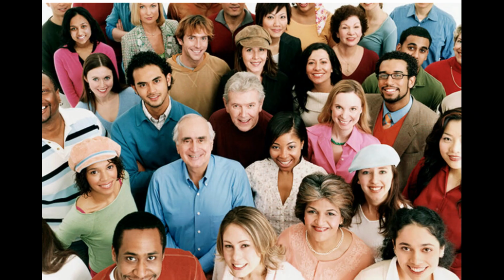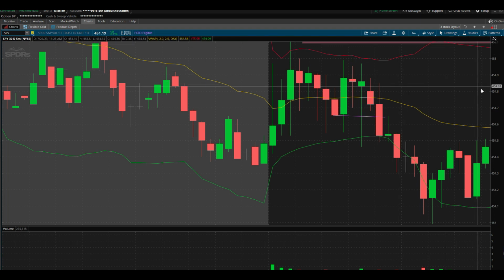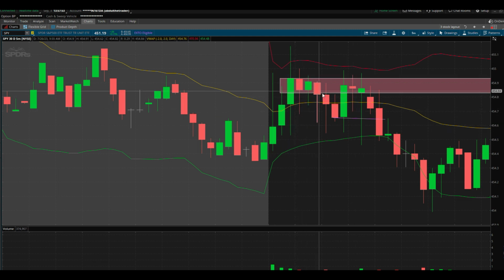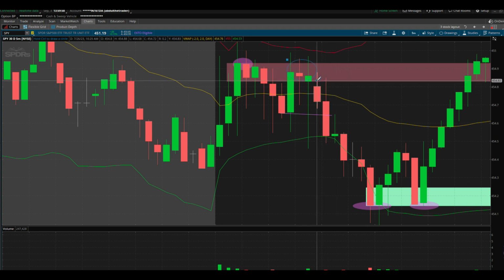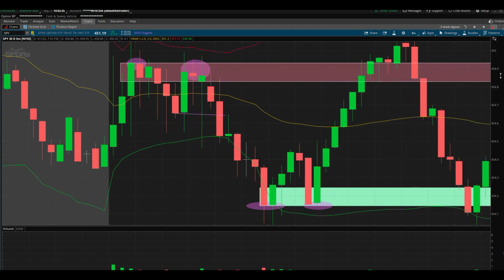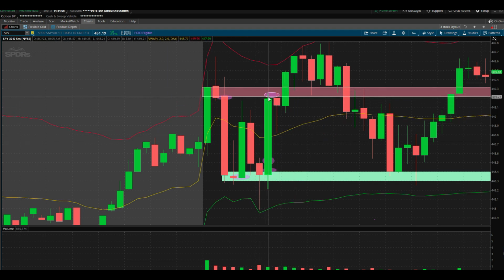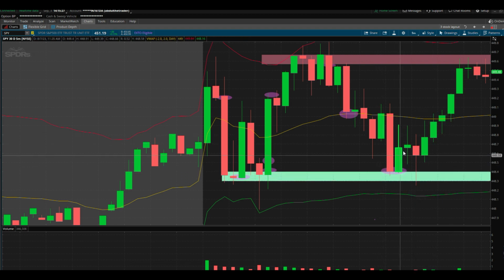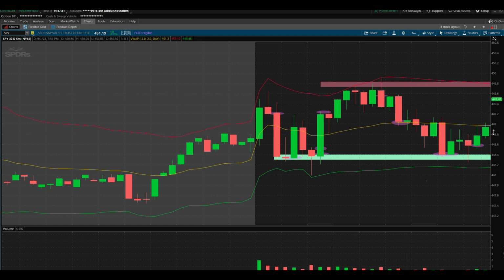Supply & Demand Strategy I Wish I Knew As a Beginner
Please Don't Pay for Another Course From These Fake Gurus' = FURUS
Make Extra Money for Trading Here!

The Journey to become a consistently profitable trader looks different for everyone. I love making these videos and documenting exactly what it will take for me to one day make millions from trading (God Willing) I can't wait to show you what's next.

Comment "FURUS" so i can notice you!

Not Her Day Trading Secrets to Make Millions in 2024, But Where the Trades Were-Trades of the Week-Recap-SPY, But Some Real Change Stock Trading Journey, But MY TREND LINE TRADING EDGE: STRATEGY EXPLAINED, or any other video like Tori Trades, Ricky Gutierrez, Nour Trades, Timothy Sykes, Ross Cameron, Etienne Crete, Cue Banks, Kellyohgee, Words of Rizdom, Day Trading Addict, Jooviers Gems, Donnie Devore would make. This is a video where Some Real Change (aka Abdul Shabazz) explains why traders shouldn't pay for another course.